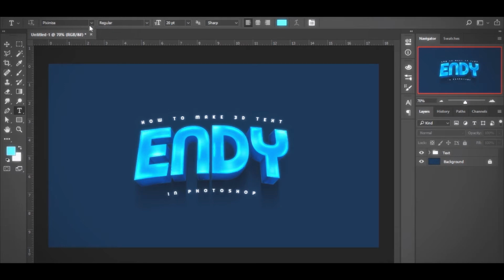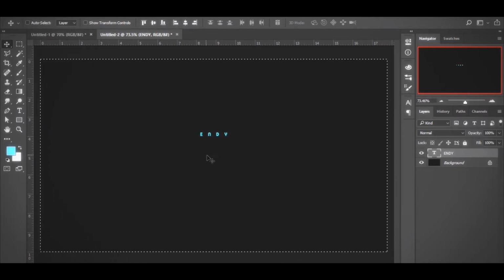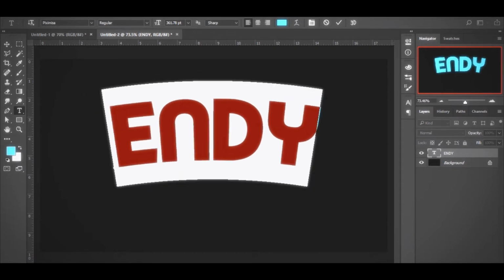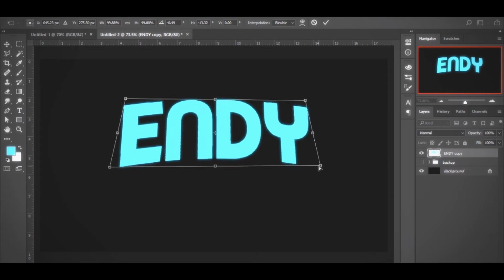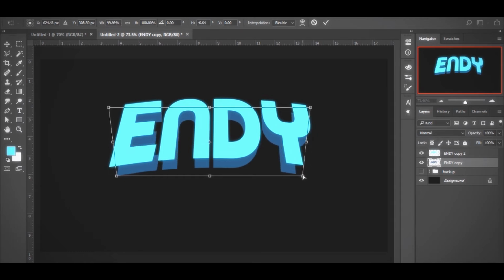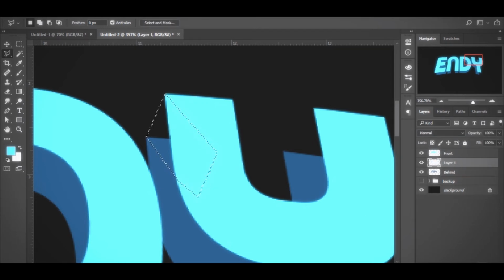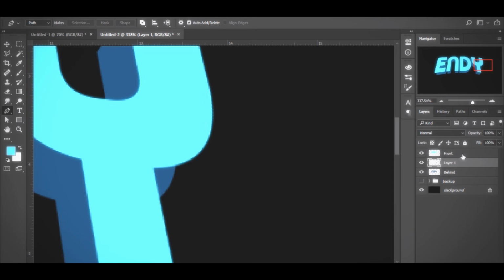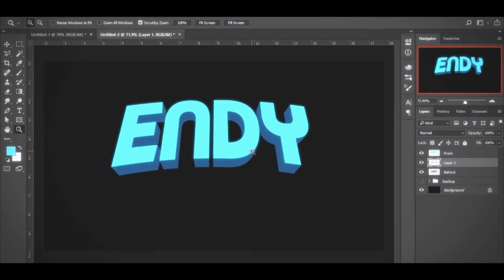How to Create 3D Text in Photoshop!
Hey Guys!, So today's video will be a tutorial on me explaining on, How to Create 3D Text in Photoshop. I'll show you guys the basics of it first for now, and the next part will be made next week!

So anyways I hope you guys enjoy the video! :)